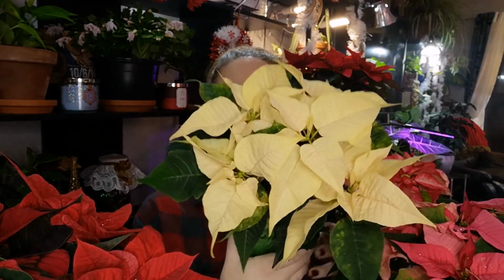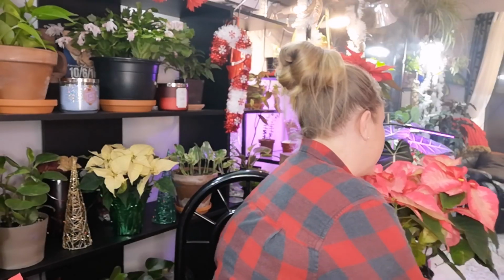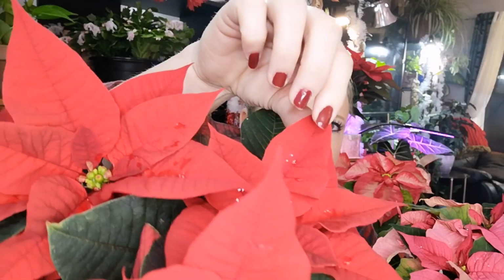The Poinsettia - Vlogmas 2019 Extended Episode 1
Welcome to the extended first episode of my very first Vlogmas! I do hope you enjoy it and that you found it helpful!

Have a wonderful Holiday season!!! From our family to yours! XOXO

Here is a list of all of the products I use.

Humidity:

Best humidifier I've used and HIGHLY recommend!!

Here is the other humidifier that I use that is a cheaper option but works great!

My humidity monitors. Comes in a 2 pack.

ABSOLUTE BEST MISTER - I love this mister. Super fine spray!

2 Pack of Moisture Meters - These are a MUST HAVE for any plant collector

Lighting:

Panel lights that are on my metal racking. tHese are the BOMB!!

LED Grow Lights Sunlike - 3 head

Simple Deluxe Clamp Lamp Light - I have re-purchased these 4 times and have 6 of them! LOVE THEM!!

Here are the bulbs I use in my clamp lights. They work amazing and are the best ones I've found (I've tried a lot!!)

Feeding:

Worm Castings - Great organic fertilizer for long lasting feeding

Miracle-Gro Orchid Plant Food Mist - I use this for my Hoyas.

Marine Phytoplankton Organic Fertilizer:

Organizing:

5 tier metal shelving unit:

Planters & Decor:

I get asked about these ALL THE TIME! Little wall bulbs for propagation.

White Self Watering Wall Planters. Great for folks with limited floor space!

Ceiling Hooks for hanging my macrame hangers

5 Tier Greenhouse!!

Pest Control:

Miticide - Great for all kind of pests!

Grub Grenade - My little mite assassins!!

Insecticidal Soap

Blue Sticky Traps for Thrips